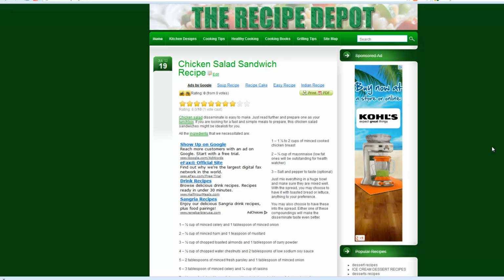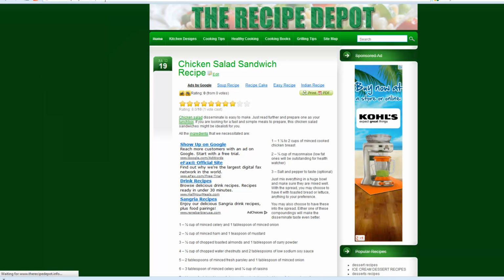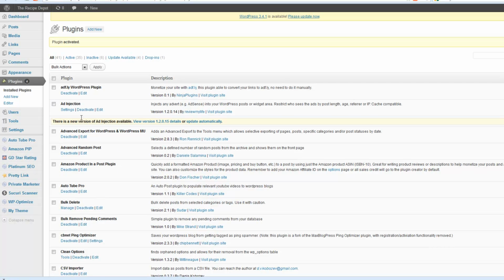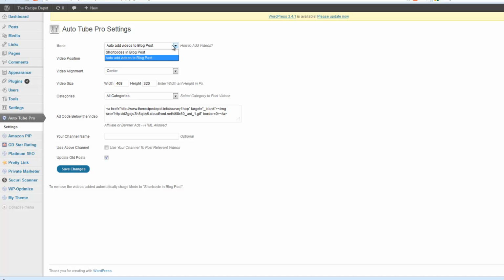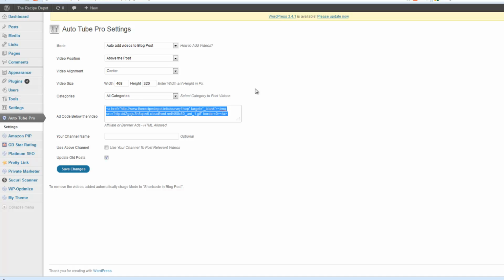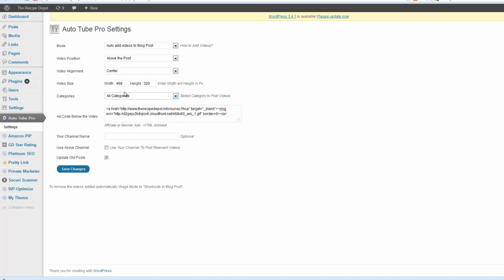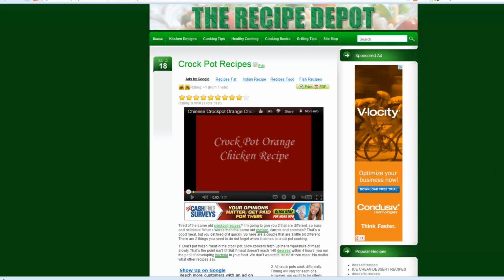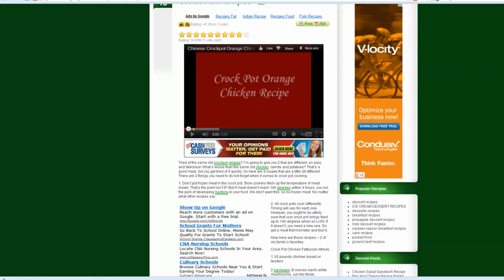Autotube Pro Review & Bonus - The Best Auto Youtube Wordpress Plugin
Ok, so you want to automatically add videos to your site that's full of hundreds of pages.

AutoTube Pro will get relevant videos for each and every post on your website and this helps to retain vistors and keep them on your site.

Check out my video to see what Autotube Pro can do, and how you can benefit from it.